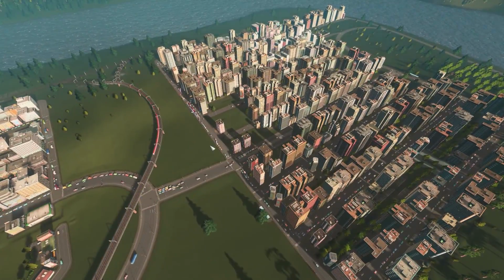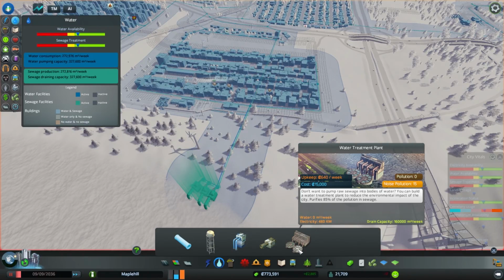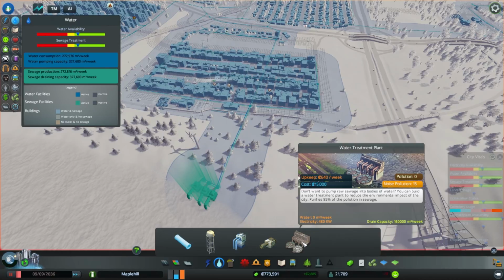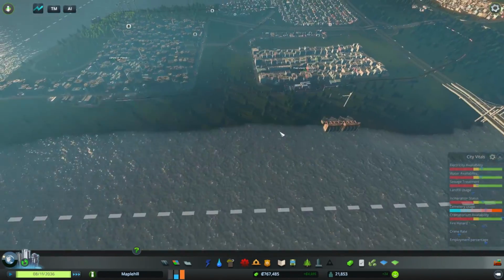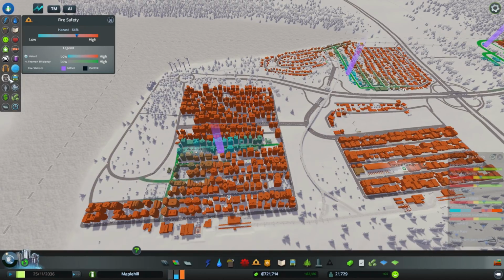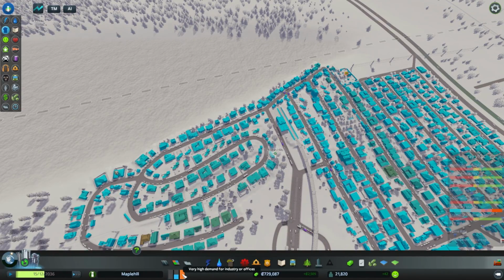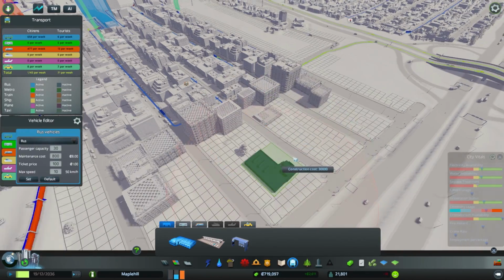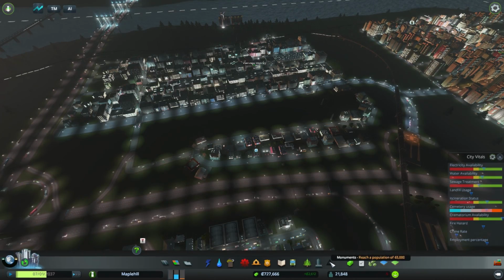"Water Treatment" | Cities: Skylines - After Dark | Ep.14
Swapping from sewage dumping to water treatment. Also a bit of education reform!

DLC and official add-ons used:
Pre-order pack
After Dark DLC

Technical Specs:
Intel Core i7 3930K
32GB DDR3
Geforce GTX 980
Sound Blaster ZxR
Sennheiser PC 350
Rode Procaster dynamic microphone connected to a Steinberg UR22 audio interface.

All footage recorded with StarTech USB3HDCAP and OBS-MP on a second PC.